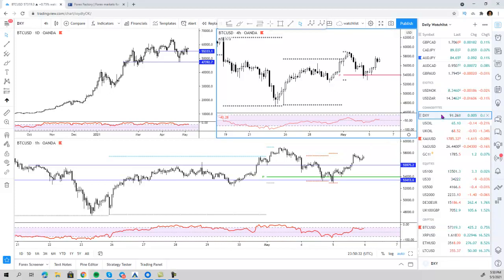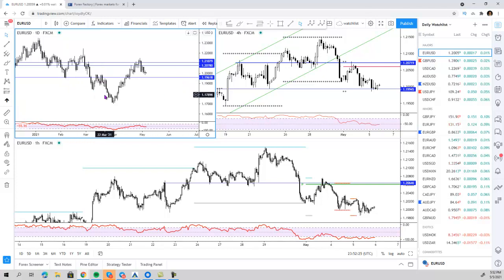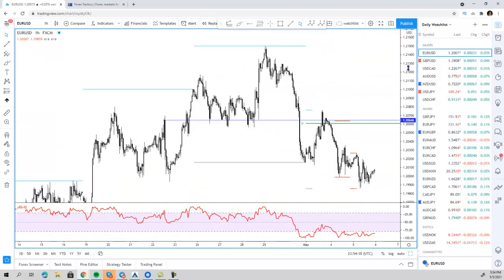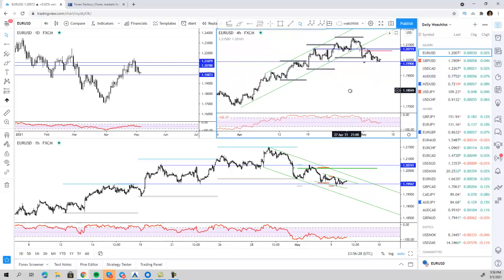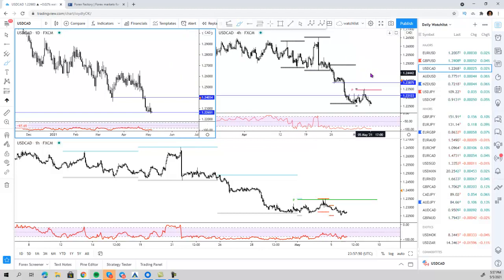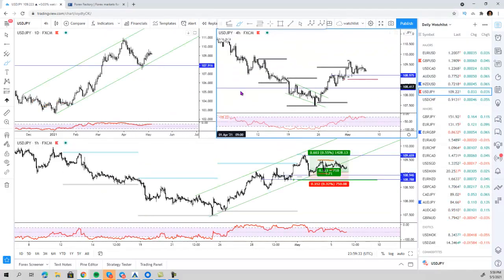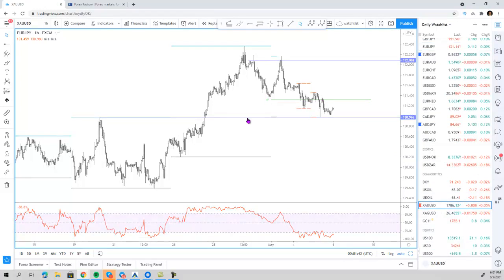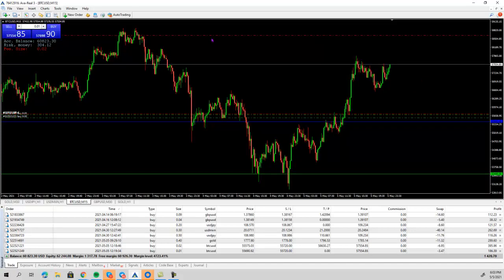Watchlist for VIPs (May 6th, 2021)